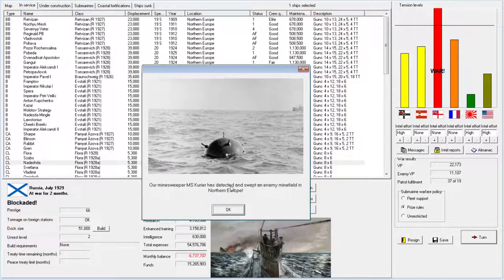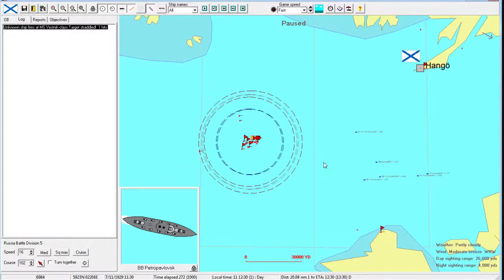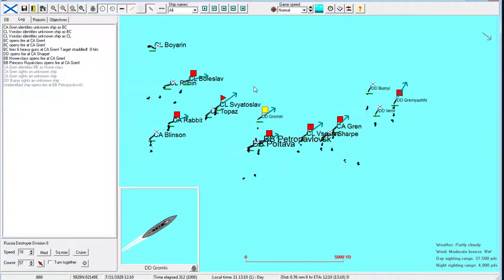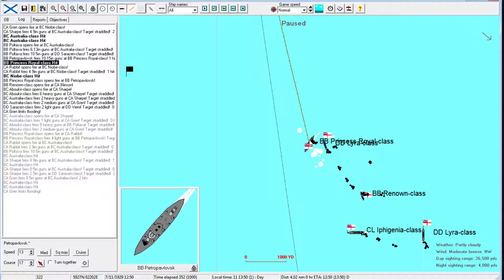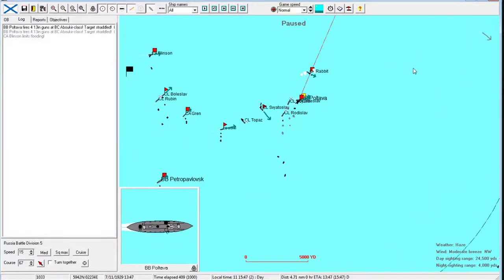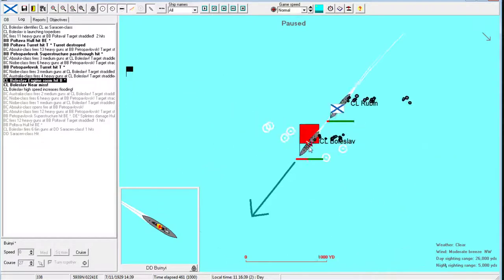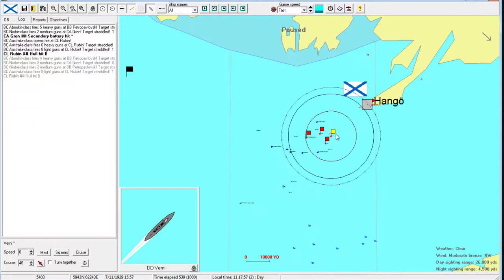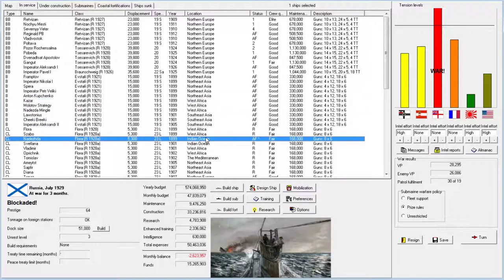Rule the Waves | Let's Play Russia - 39 All Hands Lost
Let's Play Russia in Rule the Waves, a naval fleet combat simulator including budget management and ship design. Playing on version 1.32 beta 2.
► Summary: The Russian fleets return to the sea after a brief respite, but not many are coming back home.